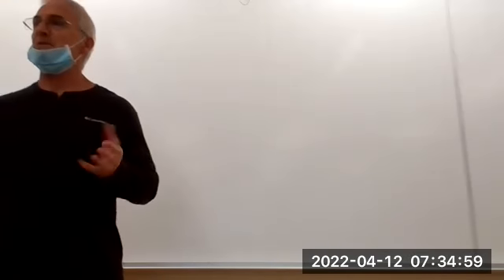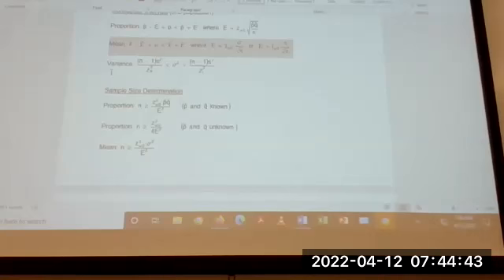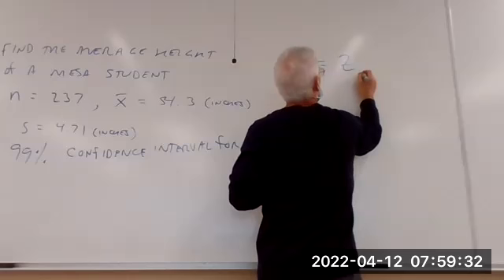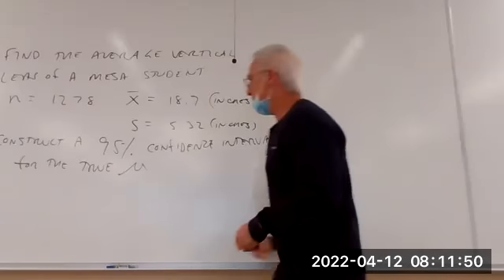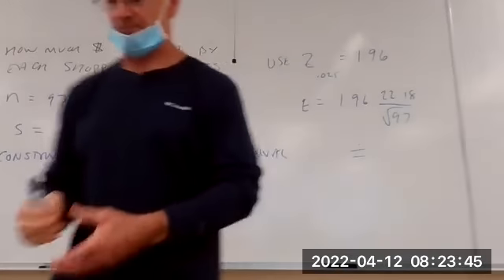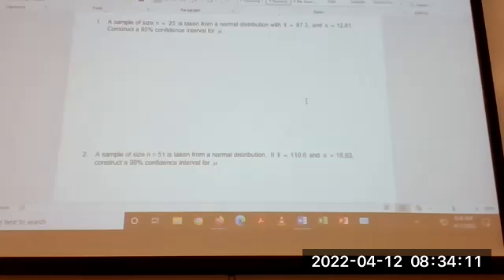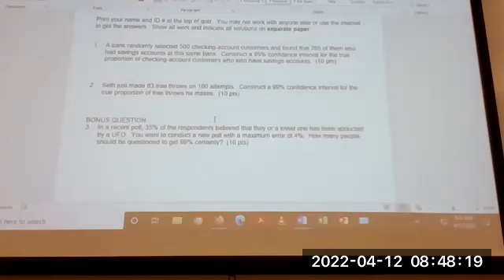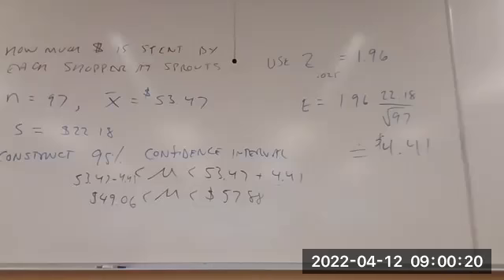119 Apr 12